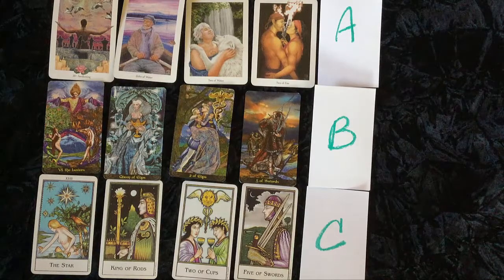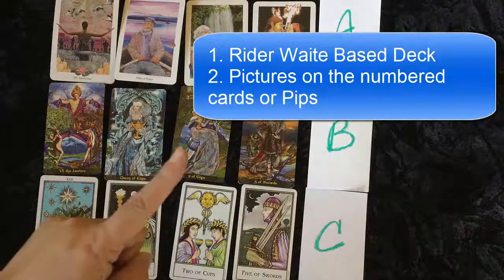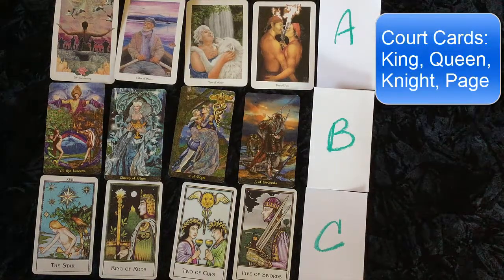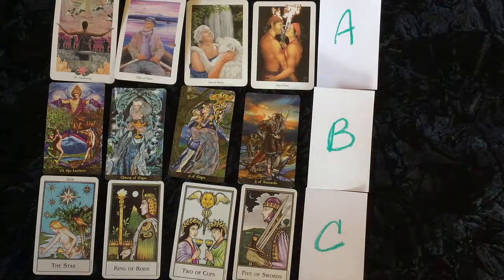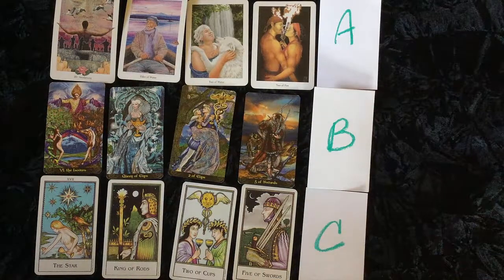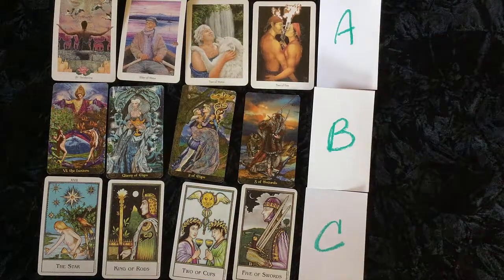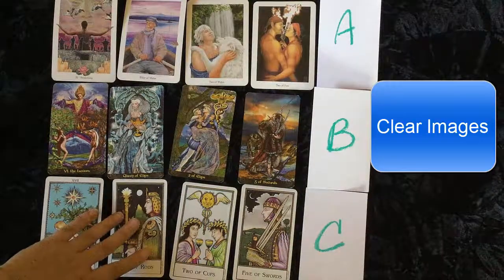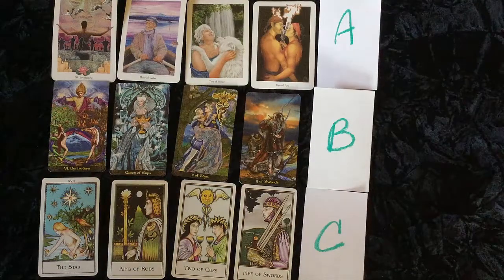Picking a tarot deck | best deck for beginners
PIcking a tarot deck can be overwhelming.  In this video I give you 4 easy to follow criteria plus a couple of my favorite decks for beginners.  What deck did you start out with?